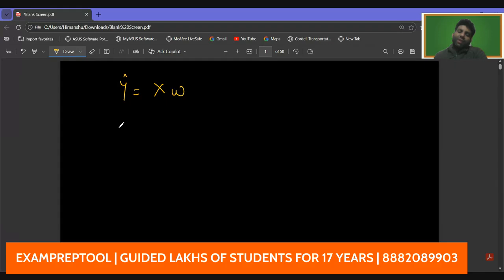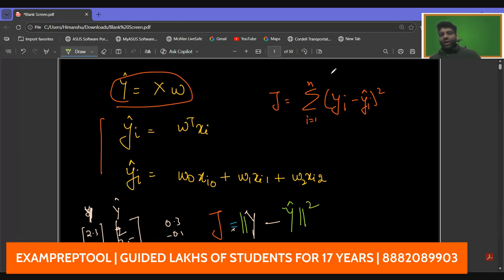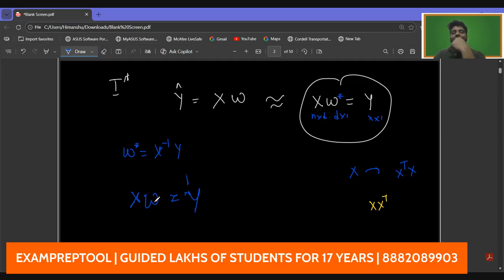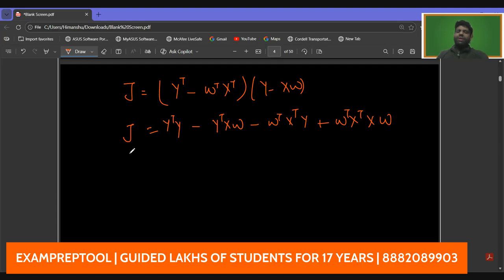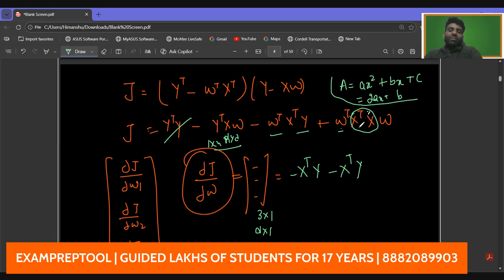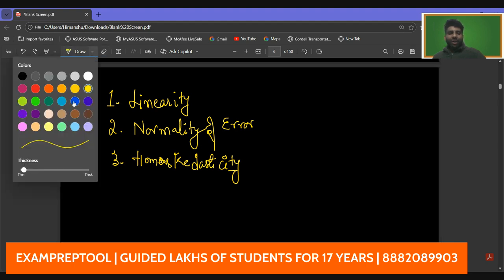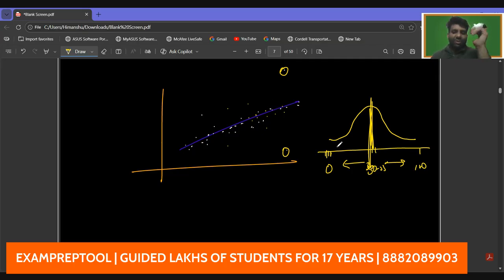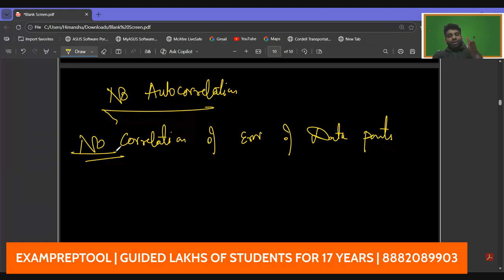👉 ML Important Topic: Linear Regression | One Shot Revision | GATE DA 2026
Linear Regression is one of the most important and high-weightage topics in Machine Learning for GATE DA 2026.

If your exam is near, this last-minute revision video will help you quickly revise all core concepts, formulas, and problem-solving approaches of Linear Regression in one shot.

📌 In this session, you’ll cover:
• Simple & Multiple Linear Regression
• Hypothesis Function
• Cost Function (MSE)
• Gradient Descent
• Normal Equation
• Assumptions of Linear Regression
• Important GATE PYQs & exam concepts

This video is perfect for quick revision before exam and boosting your ML score.

Revise fast, stay confident, and crack GATE DA 2026 💪

✔️ 5000+ Practice Questions covering all subjects
✔️ 20 Years Previous Year Questions (PYQs) with detailed solutions
✔️ 24×7 Doubt Solving on Private Telegram Group
✔️ Weekly Performance Analysis

Contact / Support